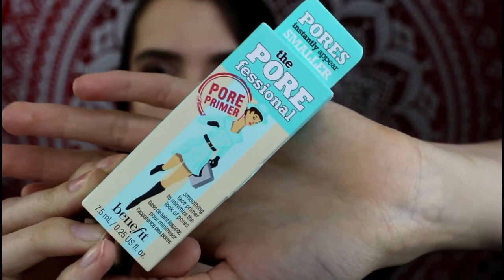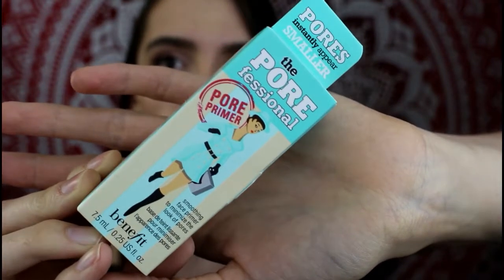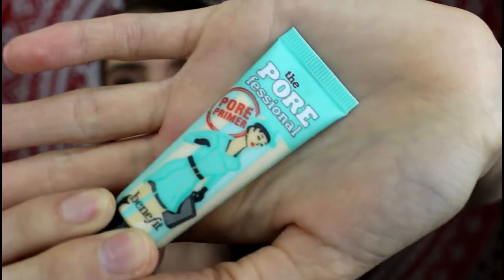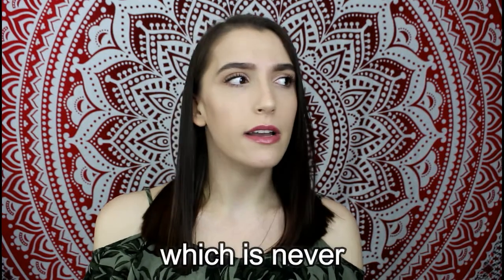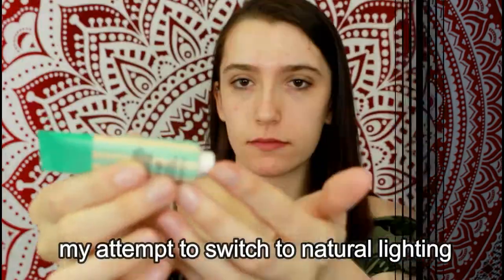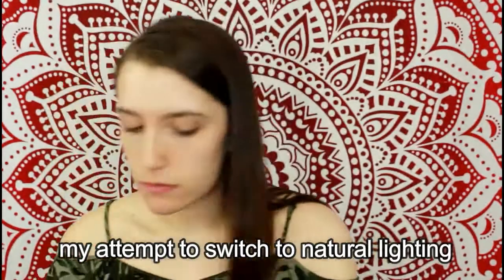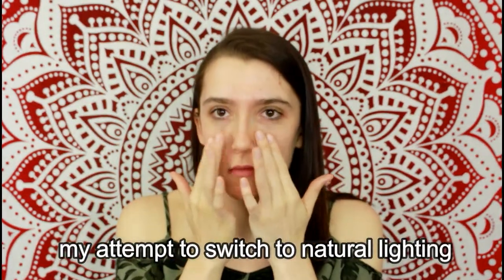TESTING PORE MINIMIZING PRIMERS! | Trying Benefit Porefessional Primer for the First Time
|TRYING PORE-MINIMIZING PRIMERS! | Testing Benefit Porefessional Primer| Hey guys! 💚 This is actually a video I filmed months ago and just hadn't uploaded yet of me trying Benefit's Porefessional Face Primer for the first time. (I know, I'm literally the last person on earth but I finally got around to buying it & testing it out). I loved how it went on so smoothly on my bare face, but I also wanted to see how it would work underneath the rest of my makeup for an entire day. Do you guys like Porefessional? What are some of your favorite smoothing face primers? 💙